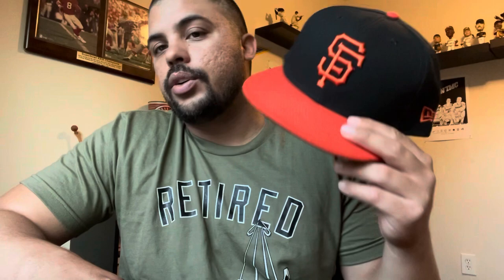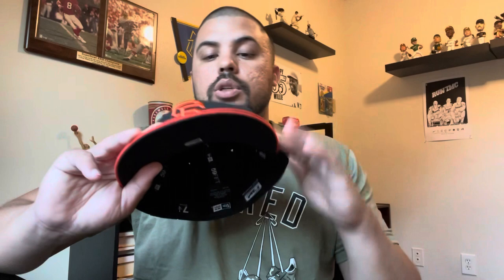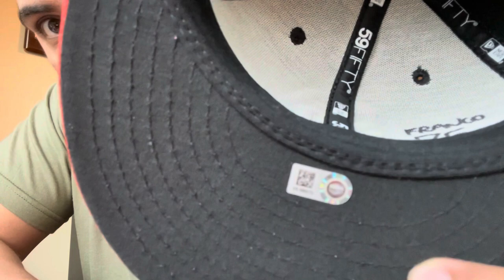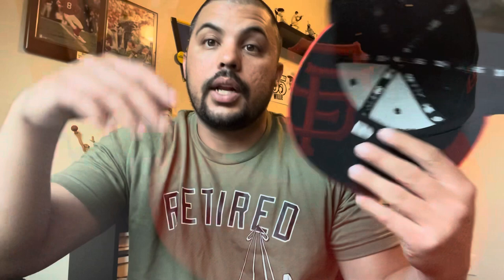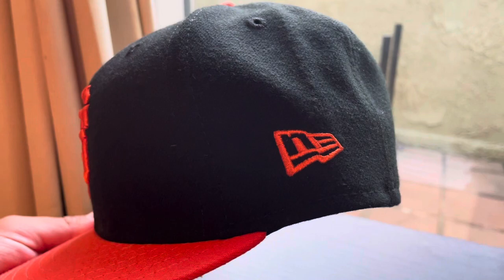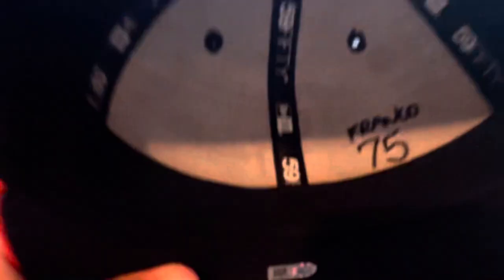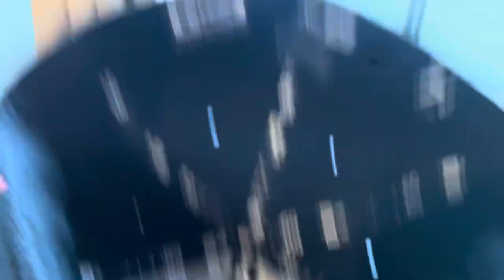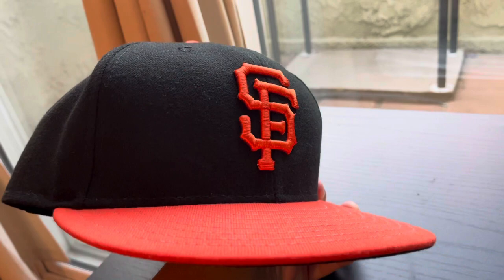Game Used 2019 San Francisco Giants Alternate Hat (Enderson Franco)